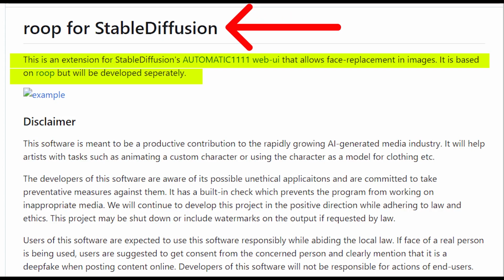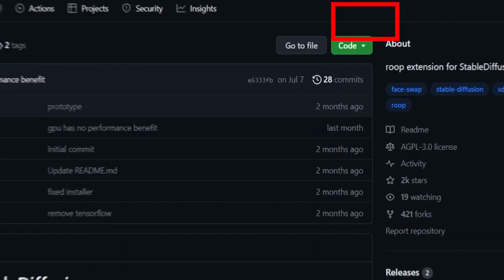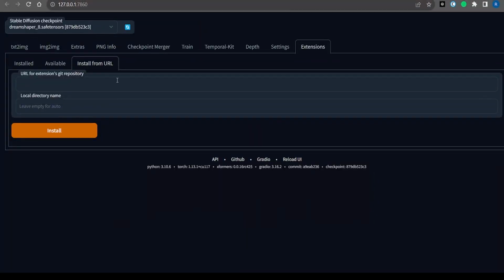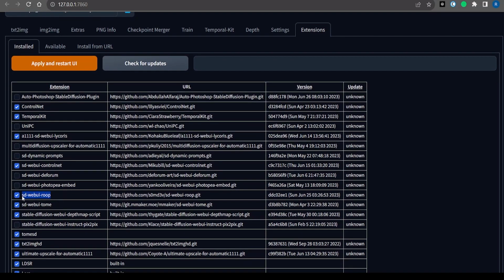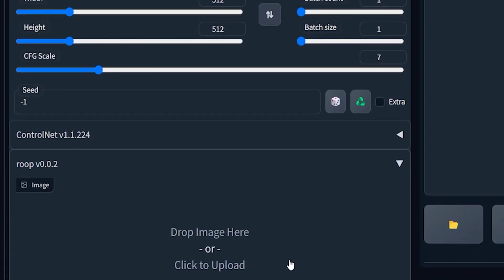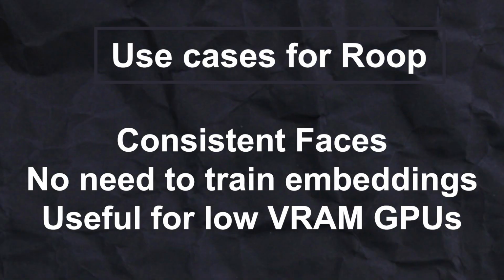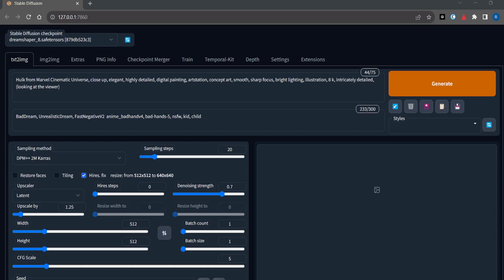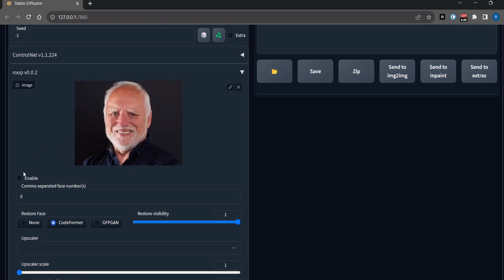SWAP FACES like a PRO in Seconds (A1111 Stable Diffusion Beginners Tutorial)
Learn how to use the Roop extension for Stable Diffusion to easily swap faces in your images!

Previously, face swapping in Photoshop was a time-consuming and skill-intensive process. But now, with the Roop extension, you can get consistent, realistic face swaps with just a click of a button.

In this video, I'll show you how to install and use the Roop extension for Stable Diffusion. I'll also share some tips and tricks for getting the best results.

So whether you're a beginner or a seasoned pro, this video is for you!

Here are some of the key benefits of using the Roop extension for Stable Diffusion:

Easy to use: Just drag and drop your images into the Roop extension, and it will automatically swap the faces.
Realistic results: The Roop extension uses a variety of techniques to ensure that the face swaps are as realistic as possible.
Consistent results: The Roop extension uses a seed to ensure that the face swaps are consistent, even if you try them multiple times.
No Photoshop skills required: The Roop extension makes it easy to swap faces, even if you don't have any Photoshop skills.
If you're looking for an easy way to swap faces in your images, then the Roop extension for Stable Diffusion is the perfect tool for you.